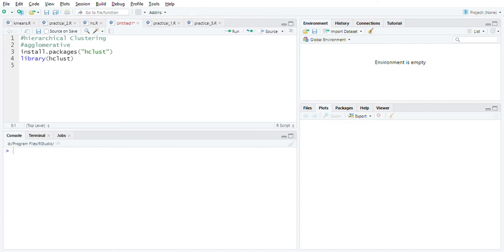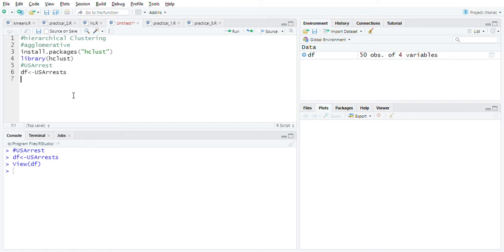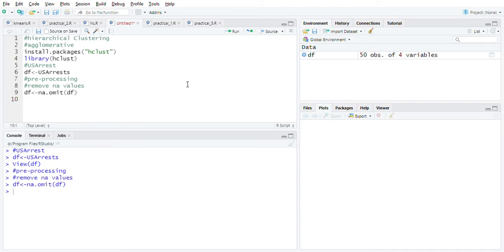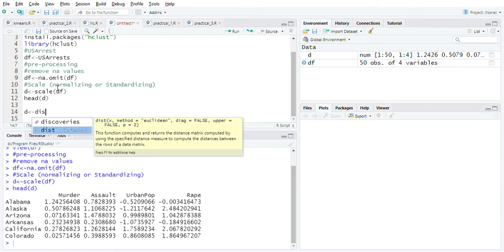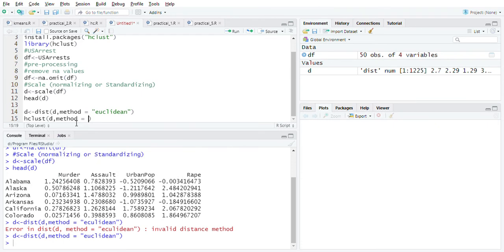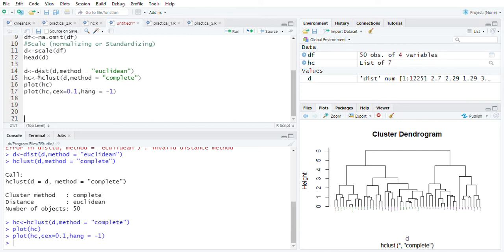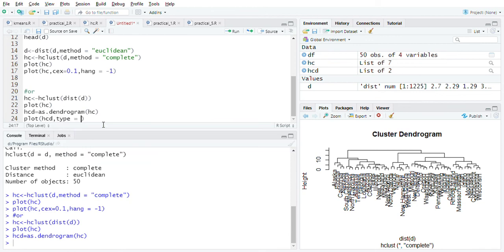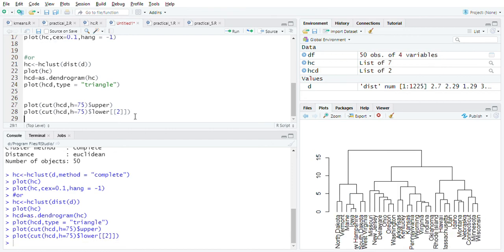Agglomerative clustering in R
Hierarchical clustering,
Hierarchical clustering for beginners,
Clustering in R,
R tutorial on hierarchical clustering,
How to perform hierarchical clustering in R,
R program for agglomerative clustering,
How to create dendrogram in R